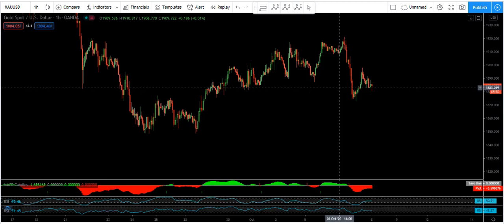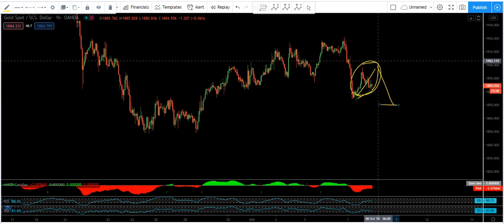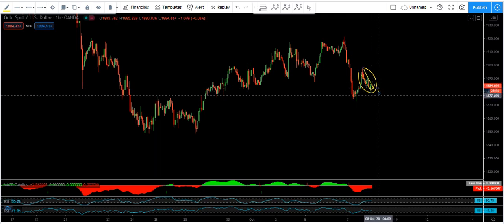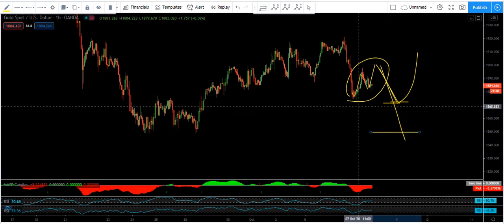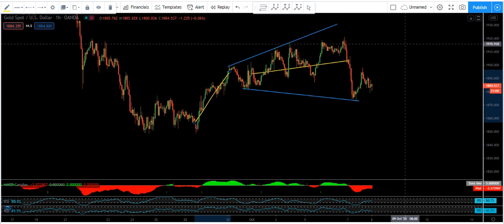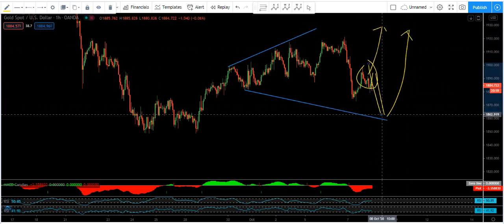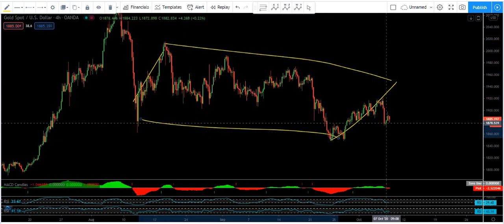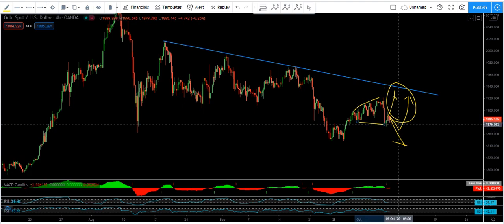Gold Technical Analysis for the Week of October 8, 2020 XAUUSD